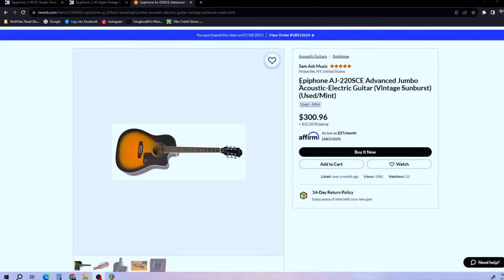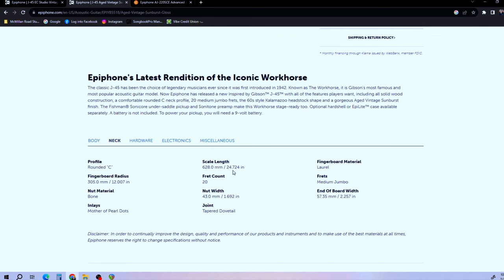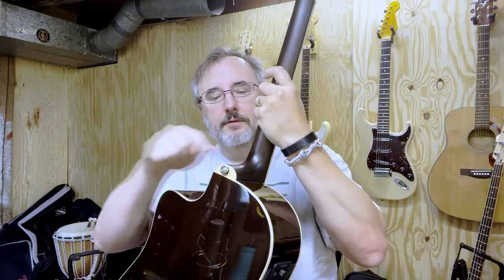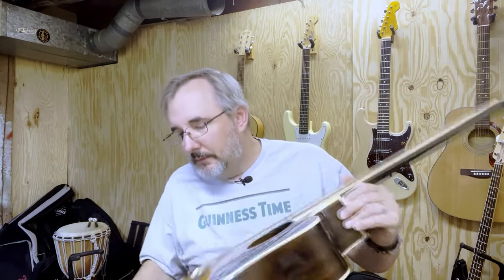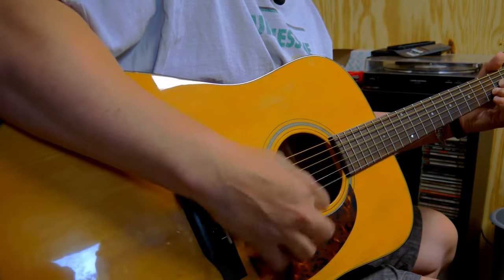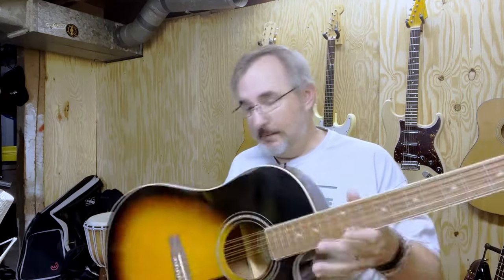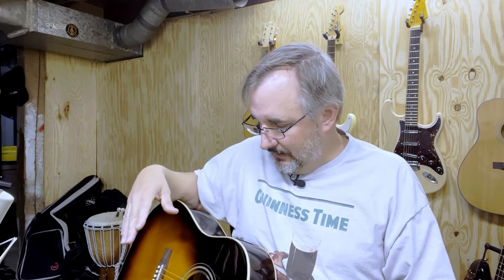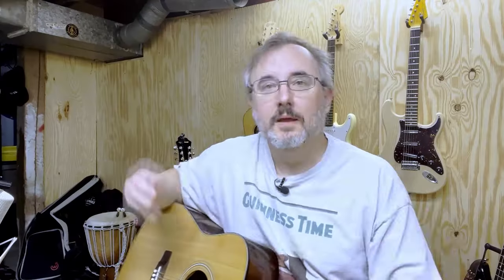The Sound of this Mid-Priced Acoustic Guitar Surprised Me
On this episode I review an Epiphone J-45 EC Studio acoustic guitar.

This is the Epiphone J45 Inspired By Gibson, a bit more expensive than this one but worth a look.

Check out some of my previous reviews!

Chapters
00:00 Intro
00:24 Description and Specs
07:40 Playing the J-45
10:12 Comparing the J-45 to a Recording King T16
13:08 The Plugged In Sound of the J-45
15:20 Final Thoughts
16:33 Comparing the J-45 to an all laminated guitar